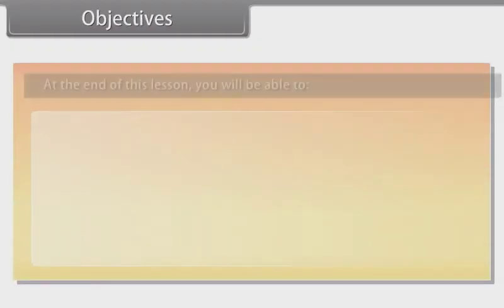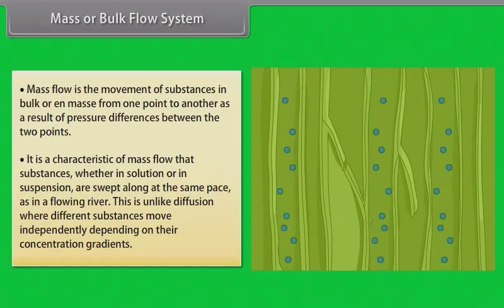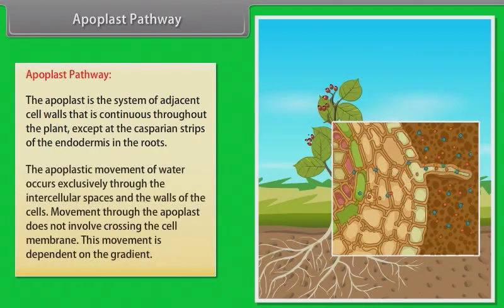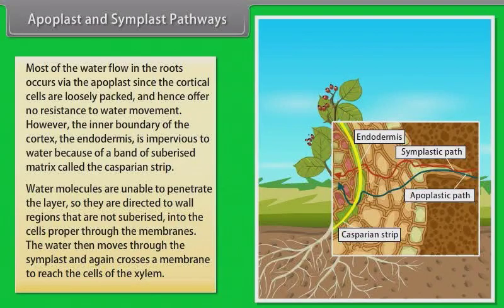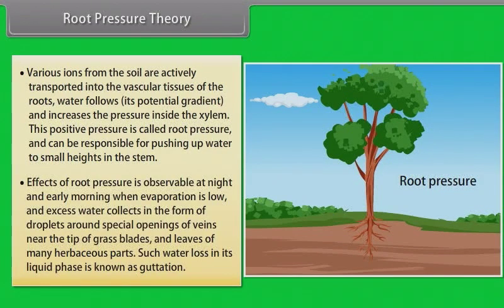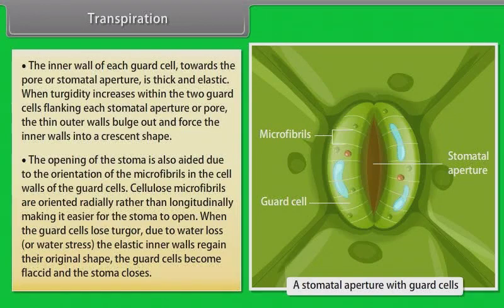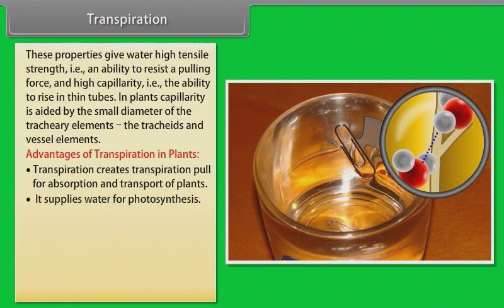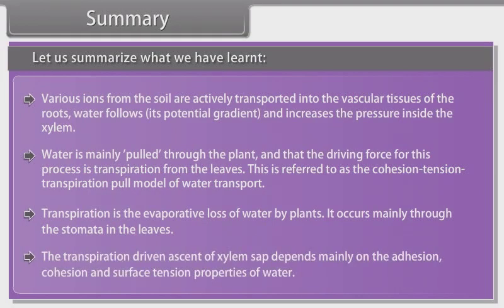Long Distance Transport of Water | Transpiration Pull & Ascent of Sap | Class 11 Biology | NCERT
इस वीडियो में Long Distance Transport of Water Chapter को NCERT Class 11 Biology के अनुसार सरल और आसान भाषा में समझाया गया है।
यह Chapter Class 11 Board Exams और NEET के लिए बहुत ही important और scoring है।

इस वीडियो में पौधों में जल का लंबी दूरी तक परिवहन (Transport of Water) किस प्रकार होता है, इसे step-by-step explain किया गया है।

🔹 इस वीडियो में शामिल Topics:

✔ Transport of Water in Plants
✔ Xylem Tissue – Structure & Function
✔ Root Pressure
✔ Capillarity
✔ Transpiration Pull
✔ Cohesion & Adhesion Theory
✔ Ascent of Sap
✔ Factors Affecting Transport of Water

यह Chapter diagrams और examples के साथ समझाया गया है जिससे concepts बहुत clear हो जाते हैं।

📌 Class & Exam

📘 Class: 11
📗 Subject: Biology
📝 Board: CBSE / NCERT
🎯 Useful for: NEET, CUET, School Exams